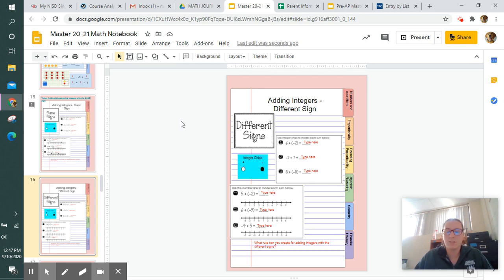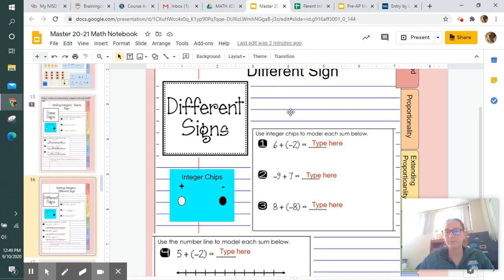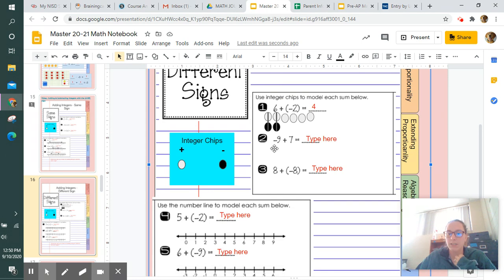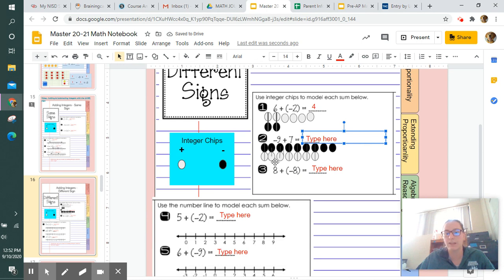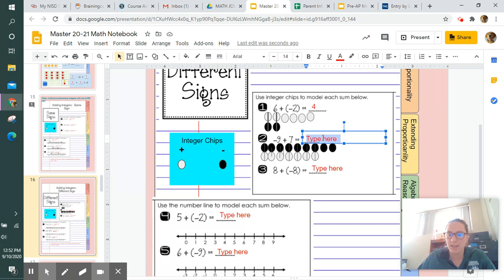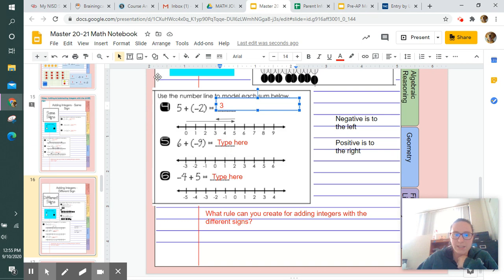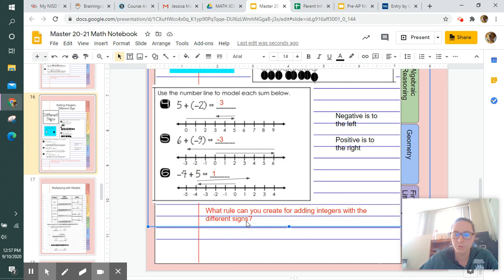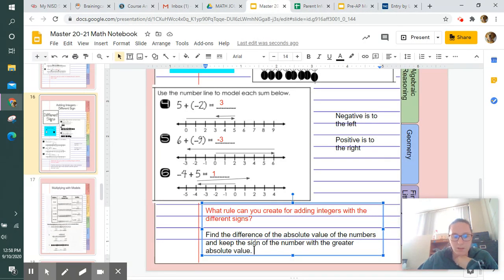Notes: Adding Integers with Different Signs